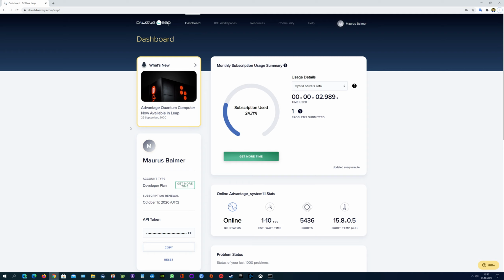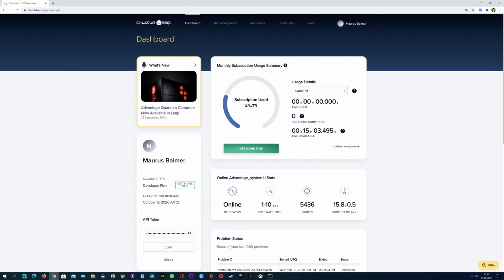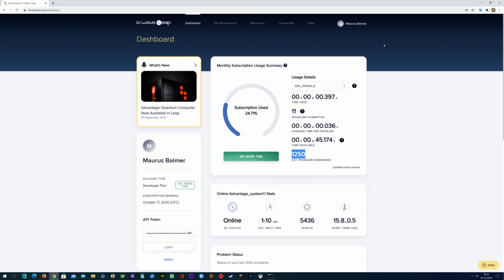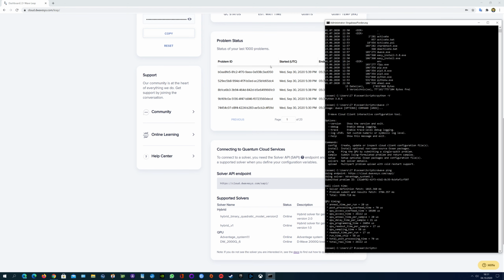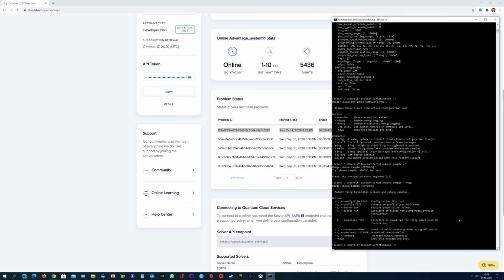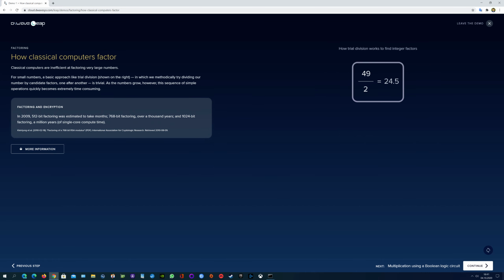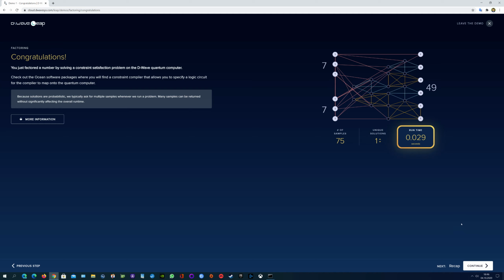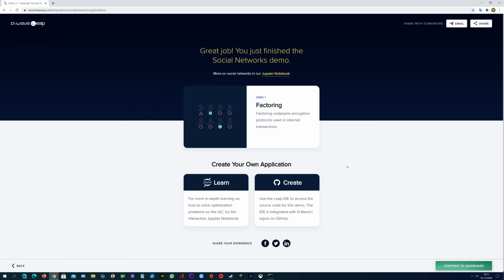Quantum Computing - D-Wave - Update - 5436 QUBITS (QPU: Advantage_system1.1) - 2020 10 04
Quantum Computing (2020) - D-Wave - Update - 5436 QUBITS
(QPU: Advantage_system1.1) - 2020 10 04

Using the D-Wave Advantage (Advantage Quantum Computer)
with 5436 QUBITS.

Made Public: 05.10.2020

D-Wave System Inc.
(3033 Beta Ave, Burnaby, BC V5G 4M9, Canada)

Address (D-Wave System Inc.) on Google:
Far (View):

Windows:
Type into the Search - (cmd):
cmd (Command Prompt)
- right click (Execute as Administrator)

Correction:
Spoken words: Advanced Quantum Computer
Correct: Advantage Quantum Computer
- You got the Point here! :-)

36:08 (SEE Correction below)
Correct: - QPU (Time): [0.497 S (Seconds) or 497 MS (Milliseconds)]

AND